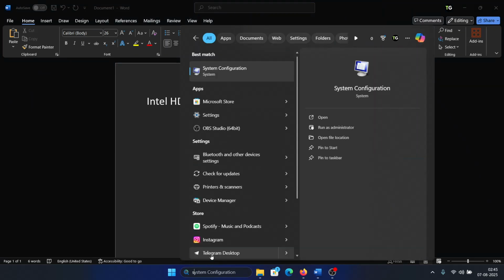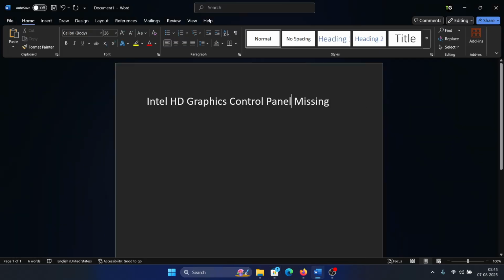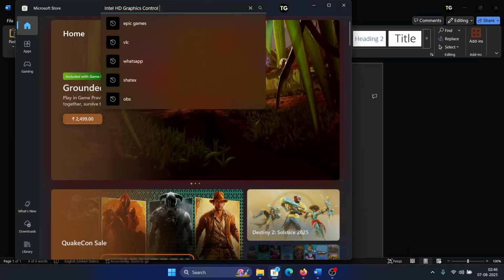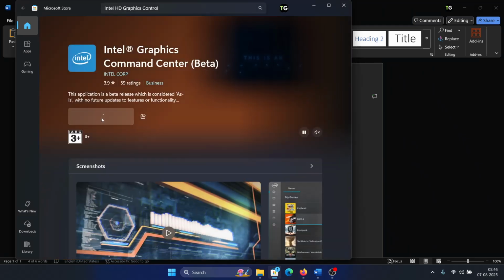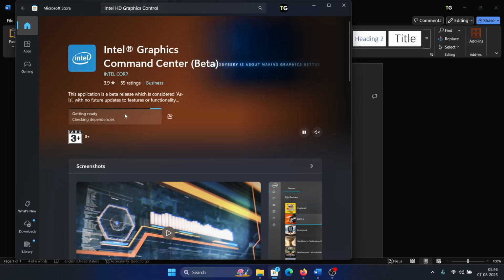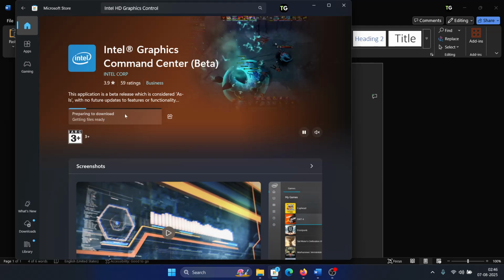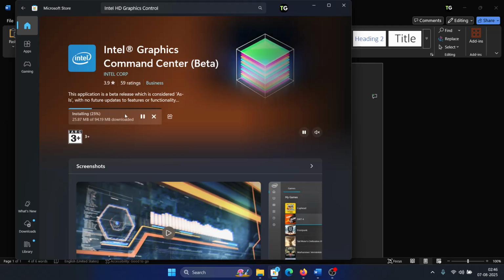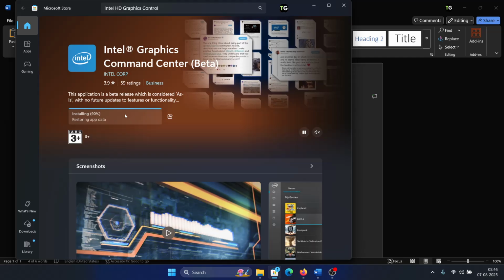Intel HD Graphics Control Panel Missing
Video Title:  Intel HD Graphics Control Panel Missing

If you wish to  Intel HD Graphics Control Panel Missing then please watch this video.